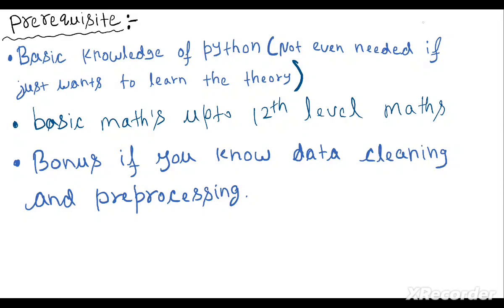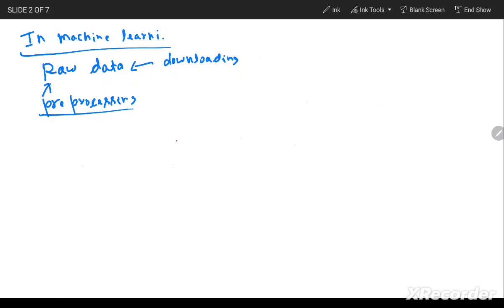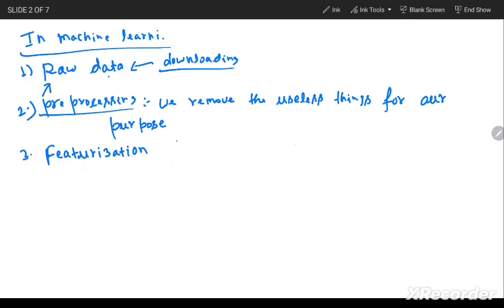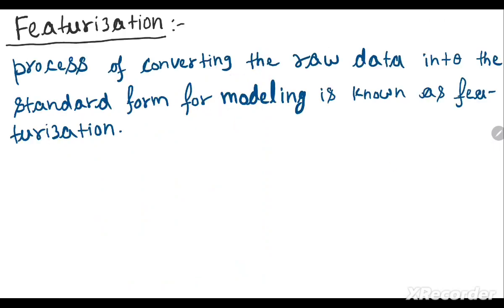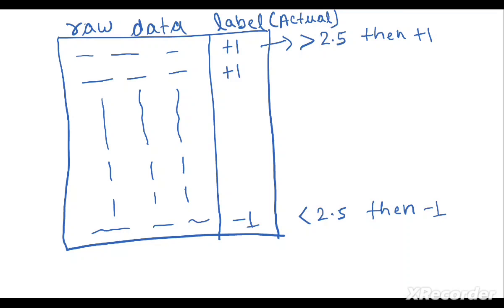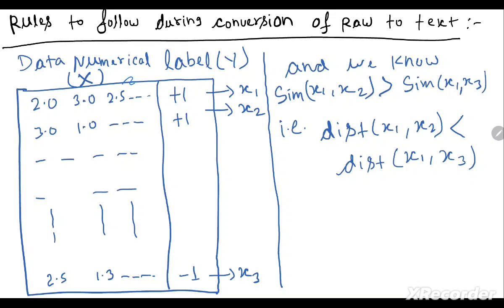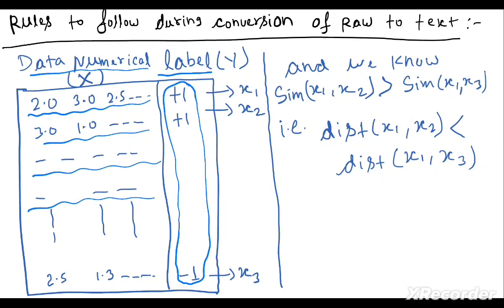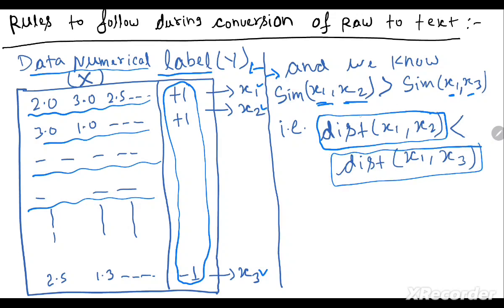Featurization | Preprocessing | Machine Learning | part 1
here we will learn about intro to the featurization. featurization is the steps in machine learning that comes under the preprocessing where we convert the raw data into numerical form.